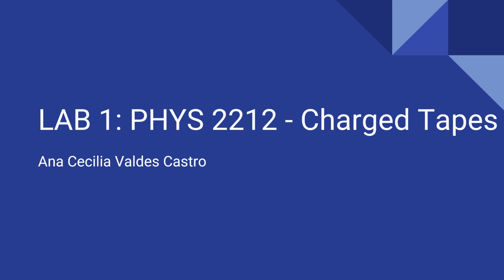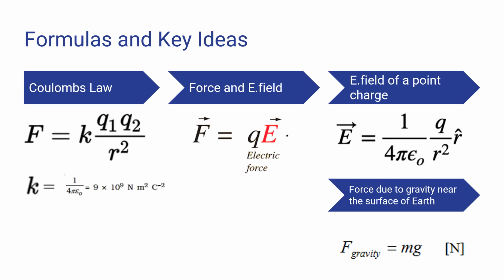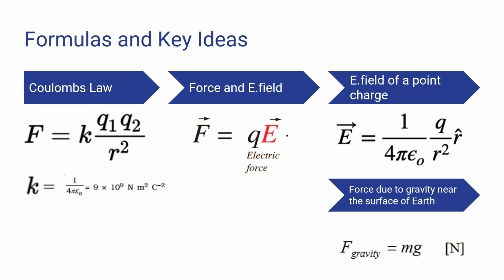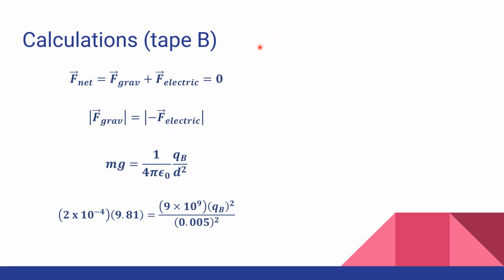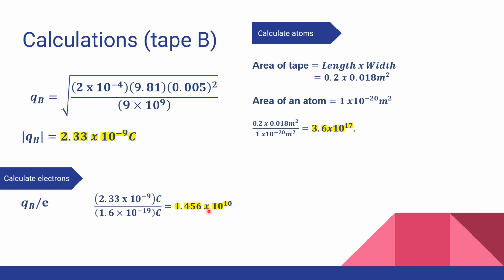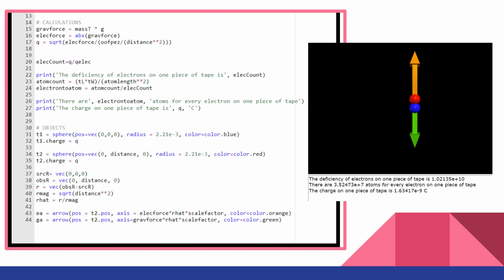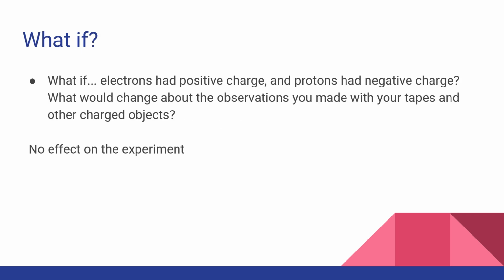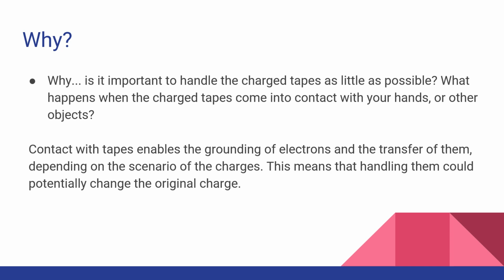Lab 1 PHYS 2212 Ana Cecilia Valdes Castro